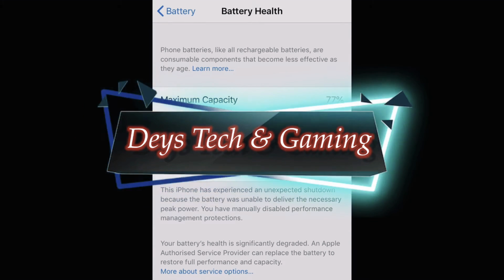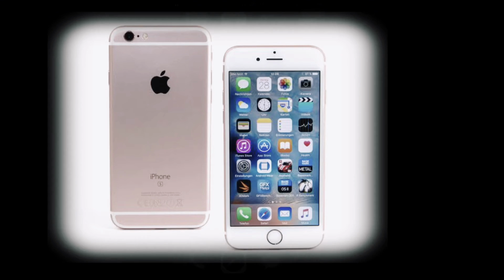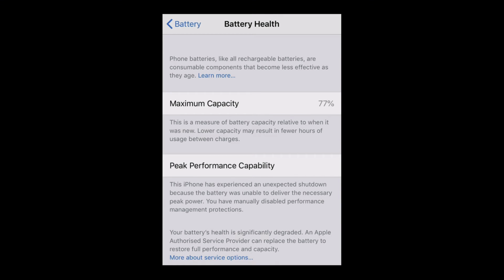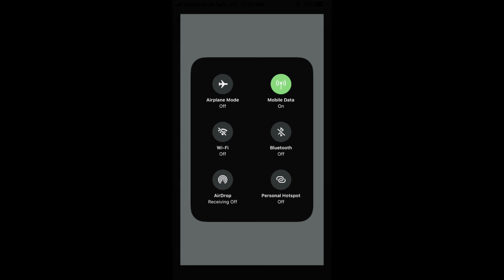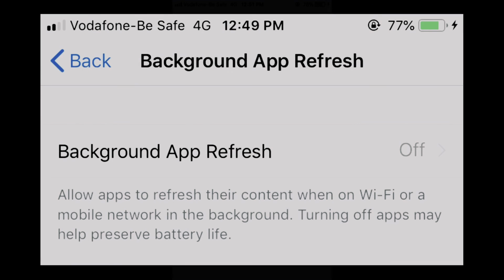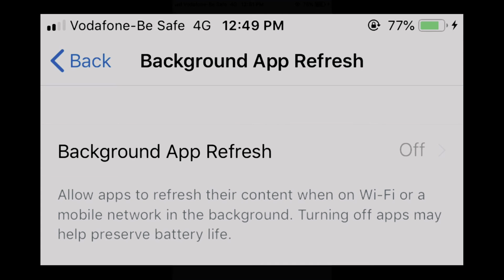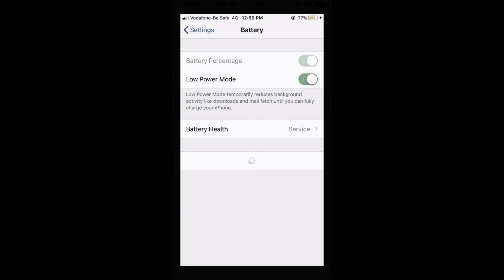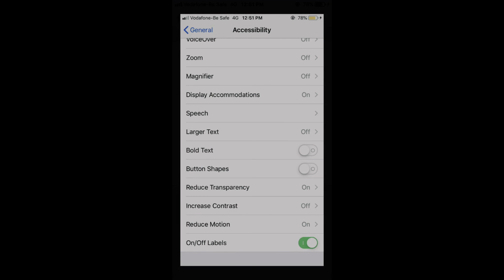STEPS TO SAVE YOUR IPHONE FROM UNEXPECTED SHUTDOWN! iphone unexpected shutdown peak power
HEY GUYS TODAY I WILL SHOW YOU HOW TO PREVENT IPHONE SHUTDOWN!

KEEP WATCHING!

TAGS(IGNORE):
iphone unexpected shutdown peak power,
iphone 6s unexpected shutdown fix,
iphone 7 plus unexpected shutdown,
iphone x unexpected shutdown,
iphone 8 unexpected shutdown,
iphone 6 unexpected shutdown ios 12,
iphone 6 unexpected shutdown issue,
iphone 5s unexpected shutdown,
unexpected shutdown iphone 7,
iphone battery unexpected shutdown,
iphone 6s battery unexpected shutdown,
iphone experienced unexpected shutdown,
iphone unexpected shutdown fix,
unexpected shutdown iphone 6 malayalam,
unexpected shutdown on iphone 6,
iphone 6 plus unexpected shutdown,
iphone 8 plus unexpected shutdown,
iphone se unexpected shutdown,
iphone xr unexpected shutdown,
iphone 5s unexpected shutdown issues,
iphone 6 unexpected shutdown,
iphone 6 program for unexpected shutdown issues,
iphone shutdown problem,
iphone shutdown setting,
iphone shutdown unexpectedly,
iphone shutdown by itself,
why iphone shutdown by itself,
iphone xs emergency shutdown,
iphone emergency shutdown,
iphone 6 emergency shutdown,
iphone xr emergency shutdown,
iphone 6s shutdown issue,
iphone 6 shutdown by itself,
iphone low battery shutdown,
iphone shutdown message,
why my iphone shutdown by itself,
my iphone shutdown by itself,
iphone 6 shutdown problem,
iphone 6 random shutdown,
iphone random shutdown,
iphone shutdown suddenly,
unexpected shutdown iphone 7 plus,
iphone x shutdown problem,
why my iphone x shutdown by itself,
iphone 11 automatic shutdown,
iphone 11 pro shutdown by itself,
iphone 6 peak power shutdown,
iphone 7 shutdown problem,